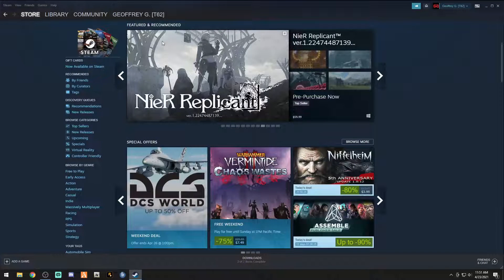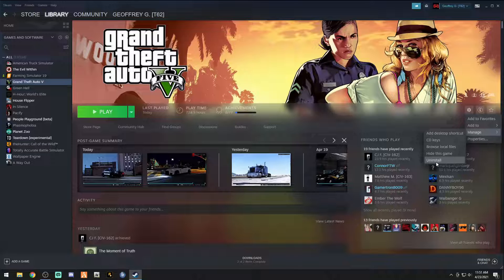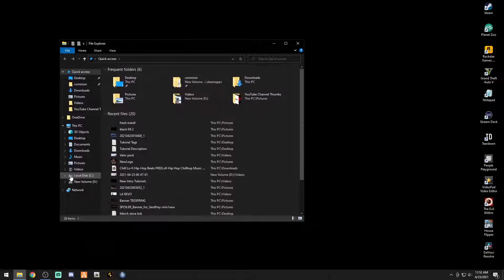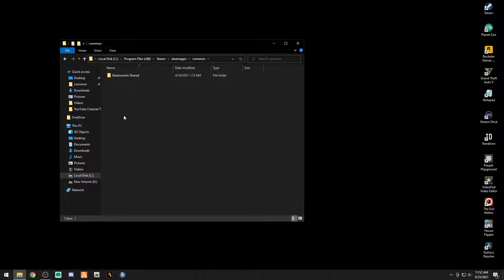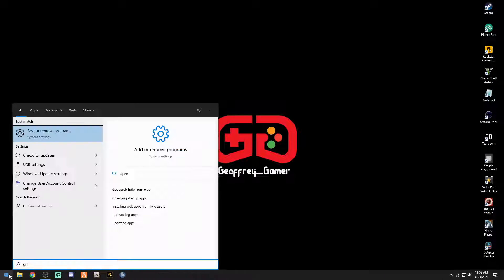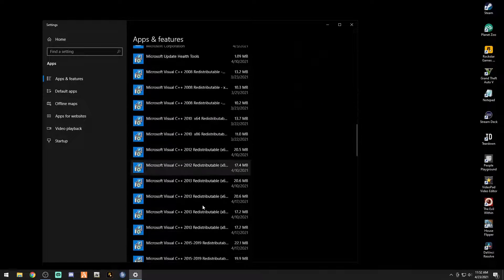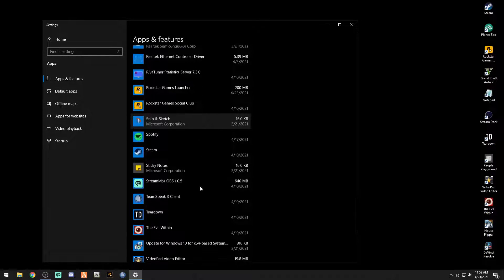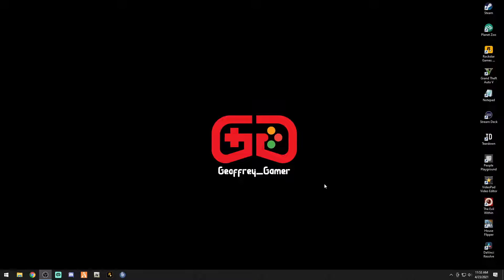How to COMPLETELY Remove GTA V for a Fresh Install | Tutorial by Request | LSPDFR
By request from Martinez Scott is a video on how to completely remove GTA V and do a fresh install

❗Tutorial Links❗

Paul G

Walbanger Gamer

Marcus Martinez

Mike B

HashTagHell

GMZenexZ

MK Zoe

Ohnoitsfluffy !

Ratty

Andrew Lawhern

NTKHulk

Dashinator 92

Matthew Skead

87Lee87

BC Games

firefightersteve

tsmg.Mark

Ratty

My System Specs:

10th Gen i9 10850k Processor
64gb ddr4 XPG Gammix Ram